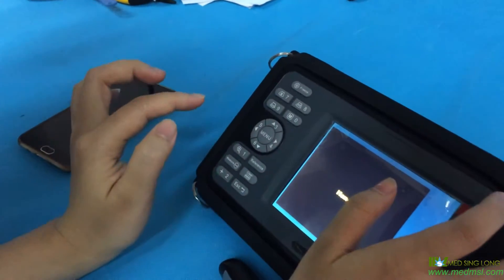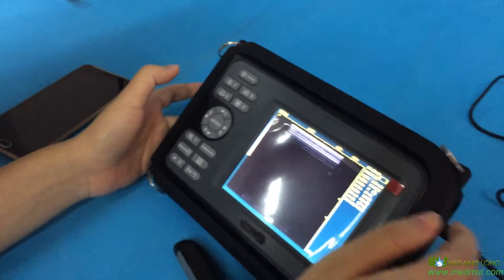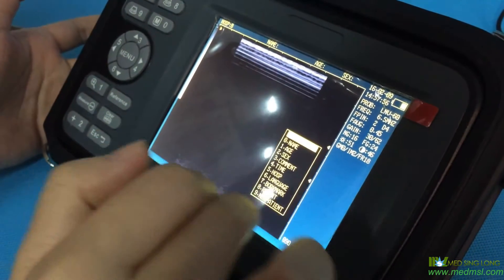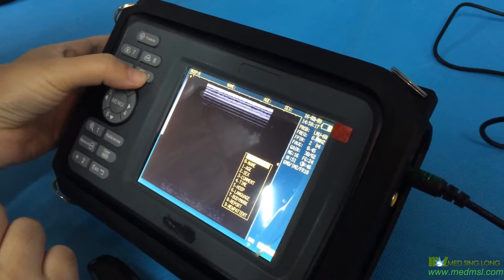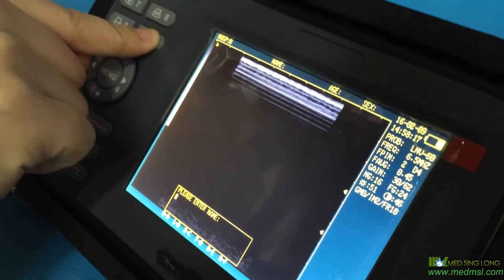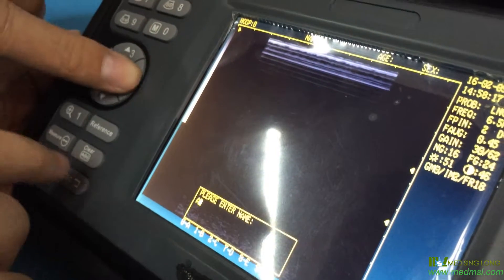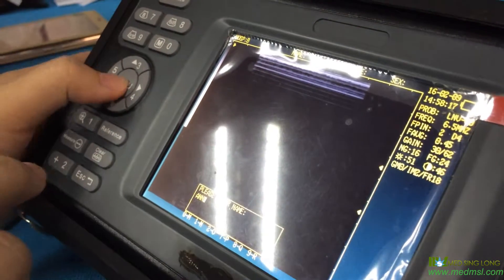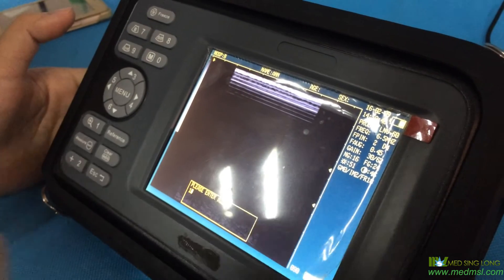Veterinary ultrasound MSLVU04 video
MSL veterinary ultrasound scanner small animal,ultrasound machine MSLVU04 for dogs & dog ultrasound machine for sale is best price,Portable vet Ultrasonic Diagnostic Devices & desktop vet USG for sale.